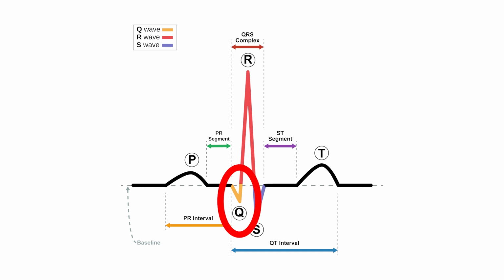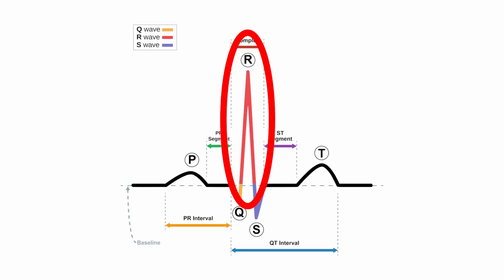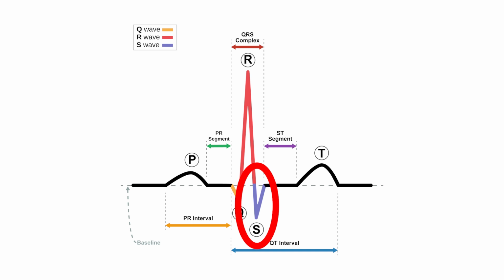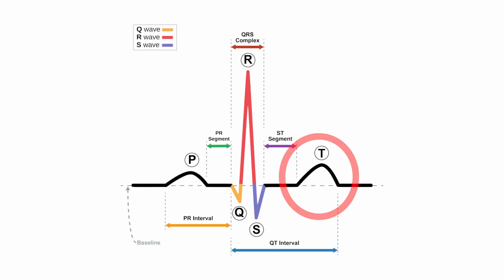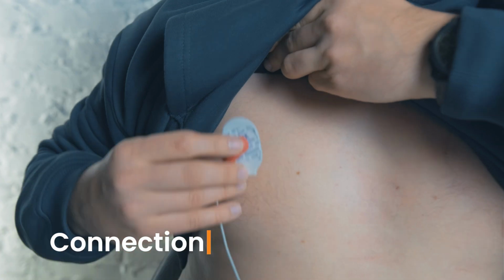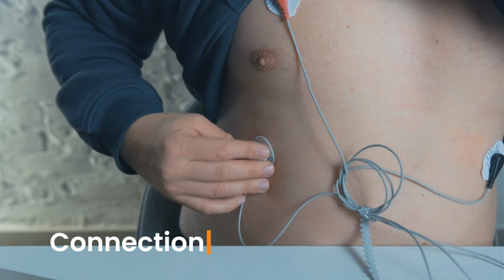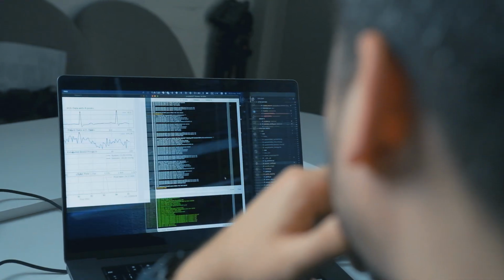Exploring ECG Sensors & Heart Health Diagnostics! (AFE4950EVM, nRF52832)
Explore the incredible potential of Electrocardiogram (ECG) sensors in detecting critical heart conditions. In this video, we unravel the science behind heart signal detection and explain the step-by-step process of how ECG sensors function in real-world applications.

Using the AFE4950EVM development board, equipped with its analog front-end, alongside the Nordic nRF52832 development kit and a custom test application, we demonstrate the full ECG measurement process.

➤ Learn how these sensors capture vital heart data
➤ Understand the importance of precise signal detection
➤ See how modern development tools bring ECG technology to life

📽 Check out the video for a deep dive into ECG technology and its impact on health diagnostics!